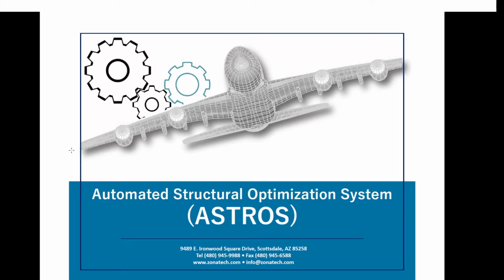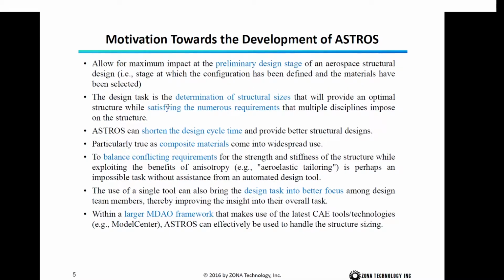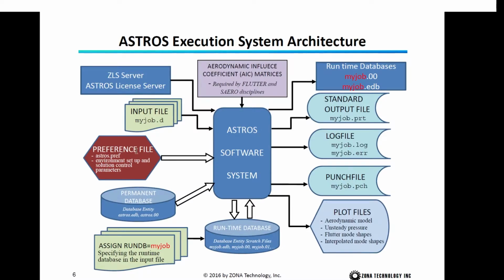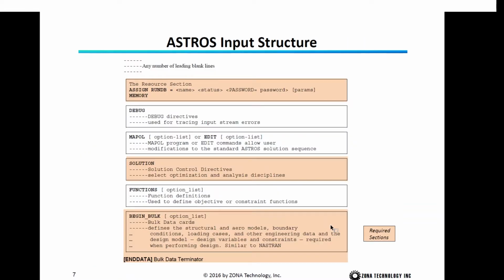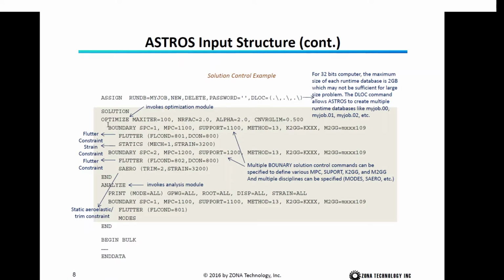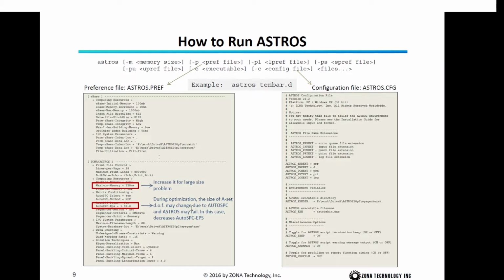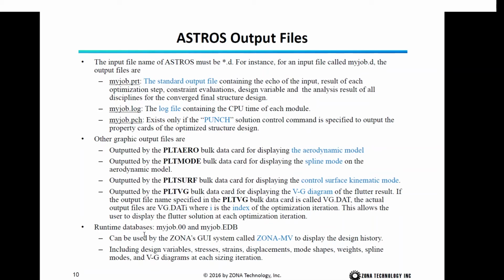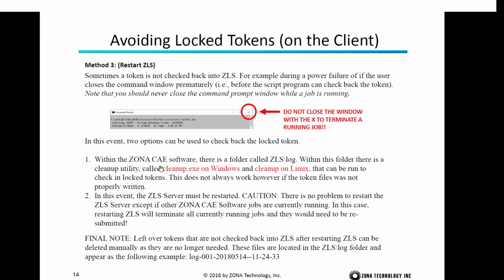ASTROS Training - Chapter 1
ASTROS Training - Chapter 1 - Overview of ASTROS